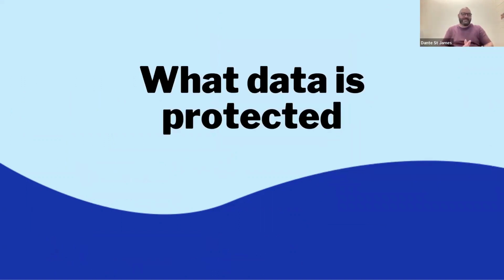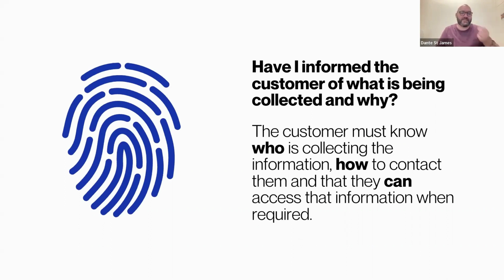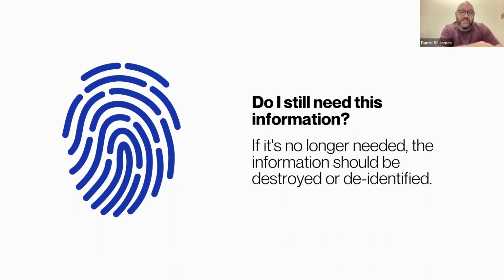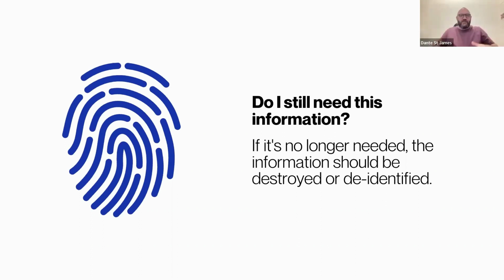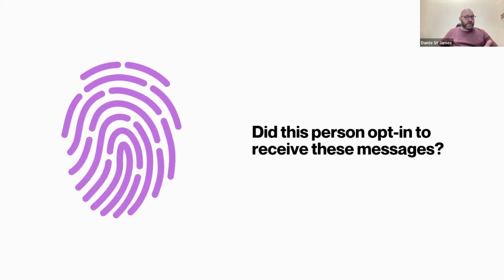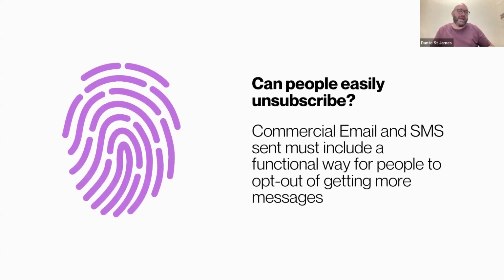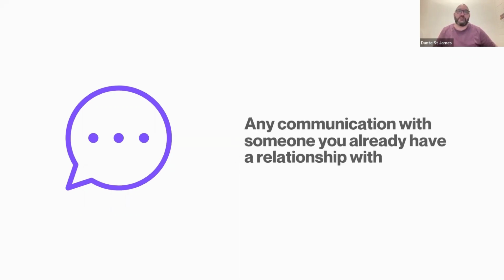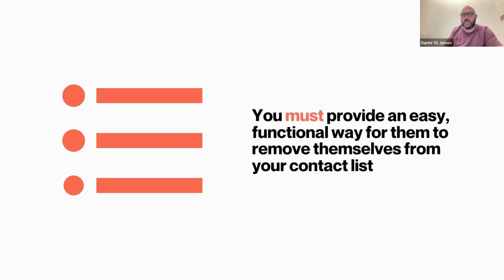PRIVACY ACT, SPAM ACT, APP, NPP & how it can impact you!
In Australia, there are three major areas of legislation that affect the way that you will market to your customers:

1. The Commonwealth Privacy Act (1988)

2. The Australian Privacy Principles

3. The Commonwealth Spam Act (2003)

These three areas are designed to protect people from the behaviours of businesses that harvest email addresses, scrape data and use it to send unsolicited email, SMS and phone calls.

With this in mind, along with recent major data breaches at large corporations, small businesses need to understand how to protect their customer's private data adequately and then also avoid using illegal means to advertise products and services to potential customers.

In this important class for all business owners, you will learn:

1. What data is protected under law
2. What the consequences are for violating these laws
3. Building and using mail and phone number lists legally within Australia
4. Where the lines are drawn between SPAM and customer contact